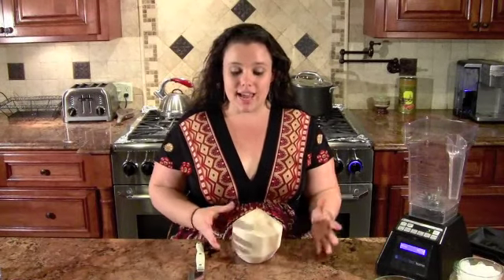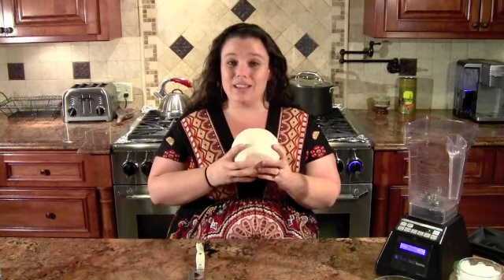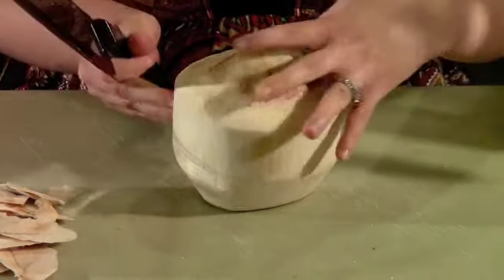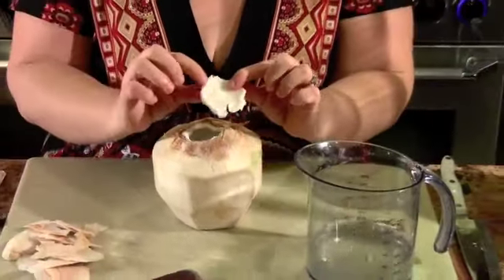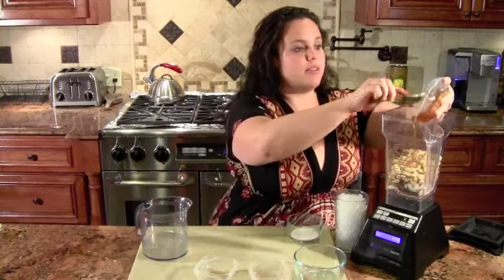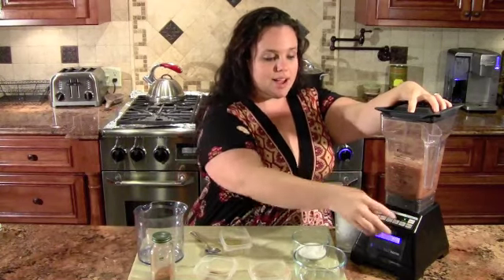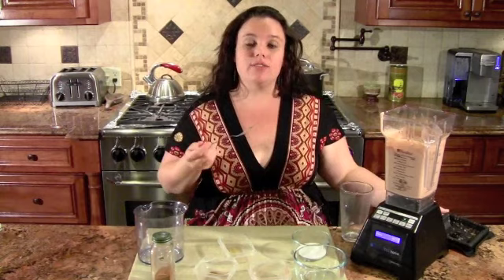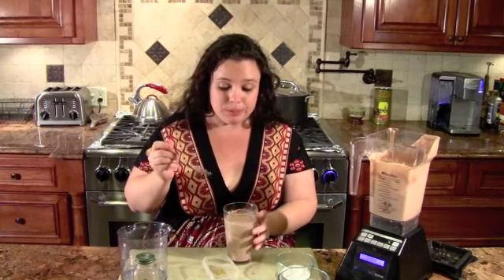How to Make Vegan Chocolate Shake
This chocolate shake is so good you wouldn't even know it is vegan!  Thick and creamy, sweet and oh so satisfying.

Ingredients:
1 1/2 cups Raw Cashews
1 Young coconut (meat & water)
4 Tbs. Organic Cacao Powder
5 Tbs. Agave
1 Tbs. Vanilla Extract
Pinch Sea Salt
16 oz.-32 oz. Crushed Ice
Cinnamon (optional)

Tags: "Vegan Chocolate Shake" "how to make a vegan chocolate shake" "vegan chocolate smoothie" "chocolate shake" chocolate smoothie" "dairy free shake" "organic shake" "coco powder" "Low glycemic diet" "organic" "Cooking" "Recipe" "low glycemic recipe" "Healthy" "kitchen" "cooking show"